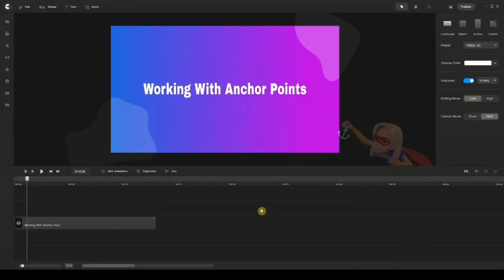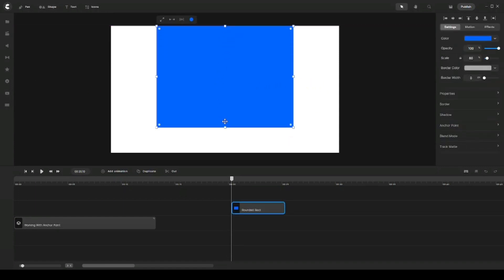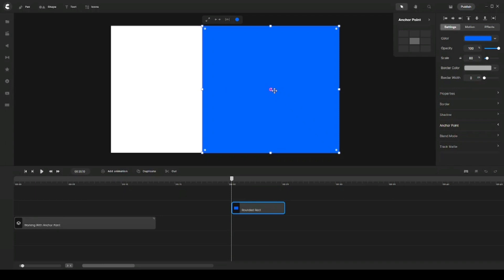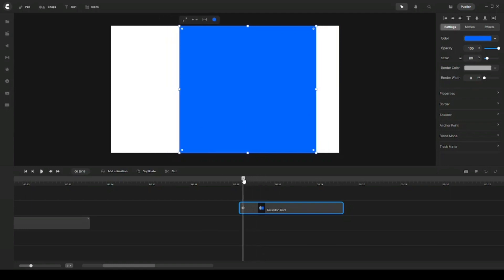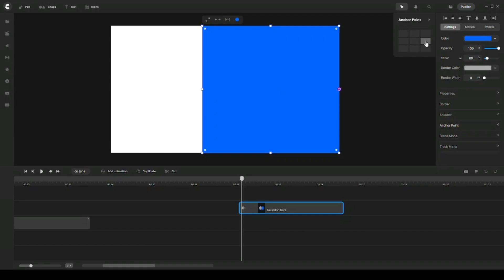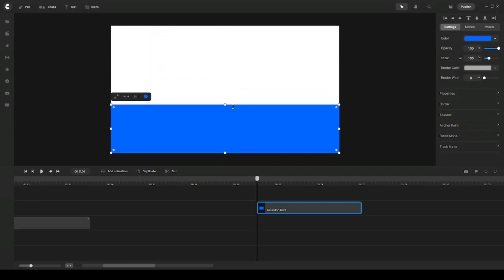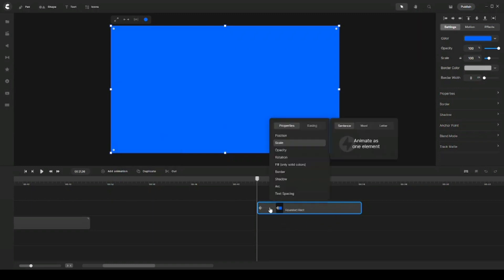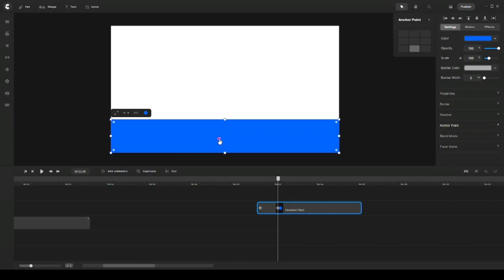CreateStudio Pro - Working With Anchor Point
In this video, you'll learn how to work with Anchor Point inside CreateStudio Pro.